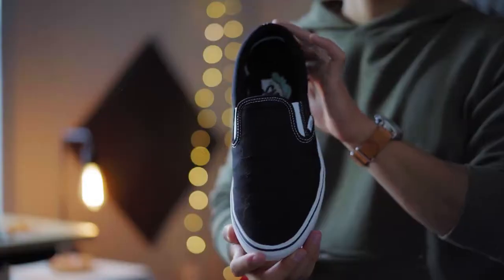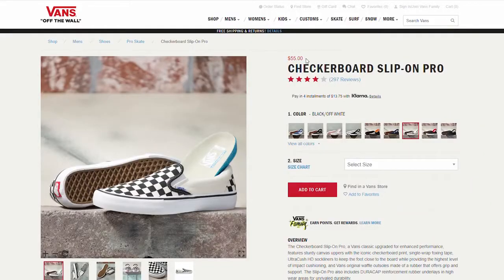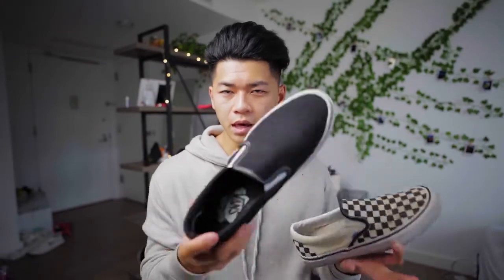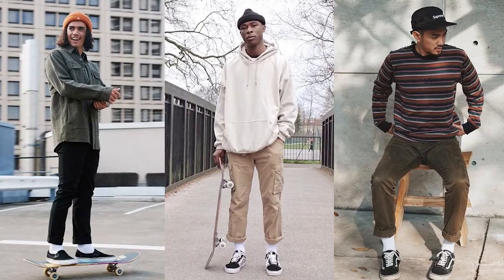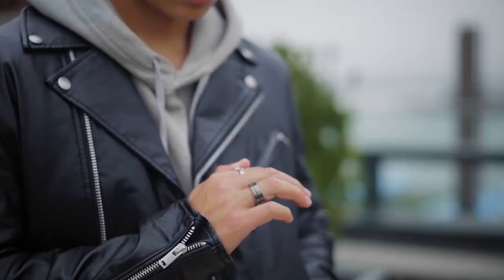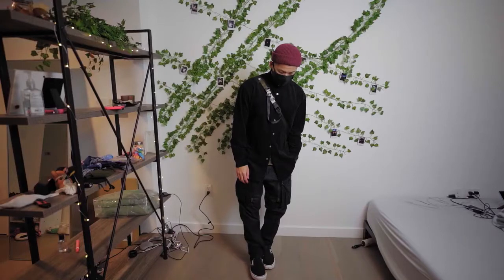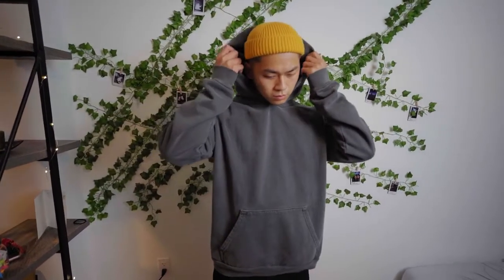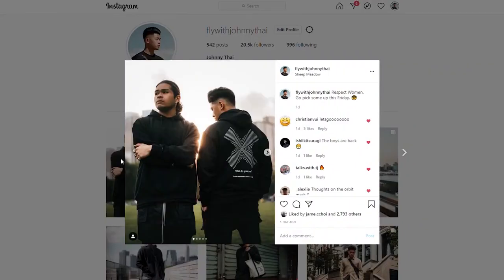How to tie vans The right way